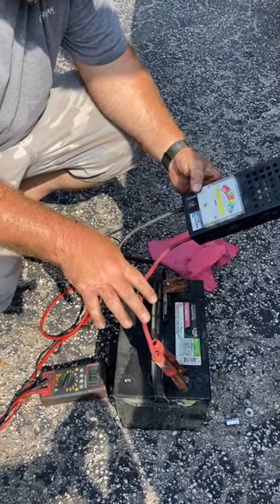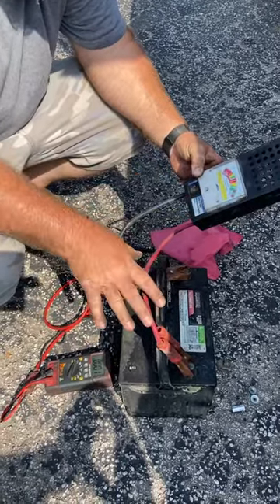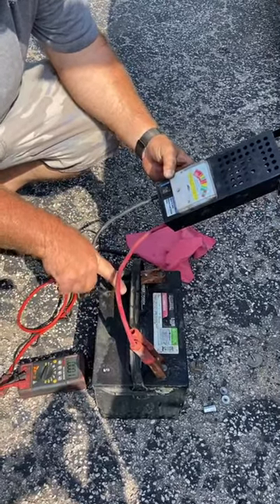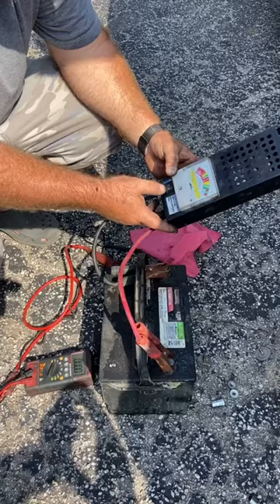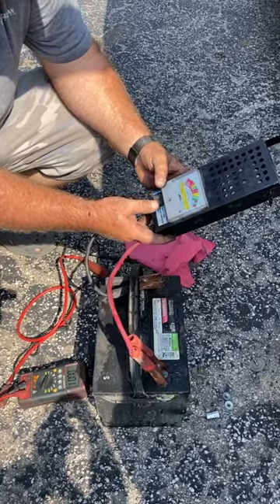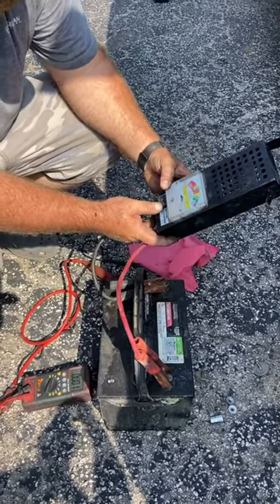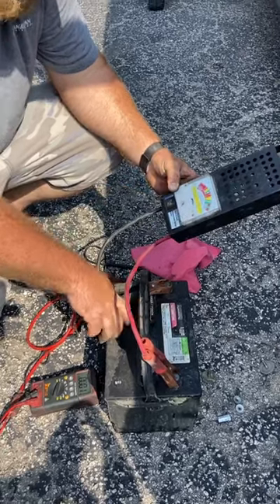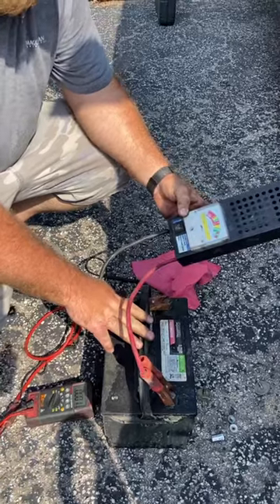How To Load Test an Automotive Battery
I'll show you how I load tested my truck battery.  I changed out the broken horn on my F250.  Before I put the battery back in, I load tested it to make sure it was still good.
battery load tester (PAID LINK)
ohm meter (PAID LINK)
ABOUT ME:
Pro Wrencher is a professional, ASE Certified Master Mechanic who has experience repairing everything from old farm equipment to autos/trucks/boats to locomotives.  He lives in an old house and drives old cars and has old boats- giving him a lifetime of stuff to repair!
send fan mail to : Pro Wrenching